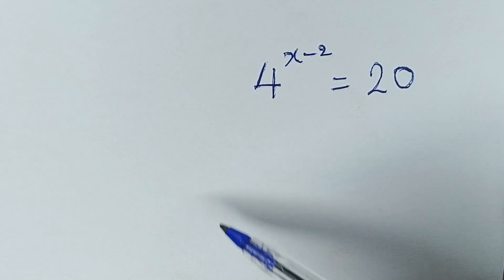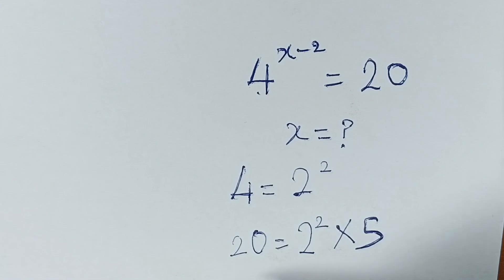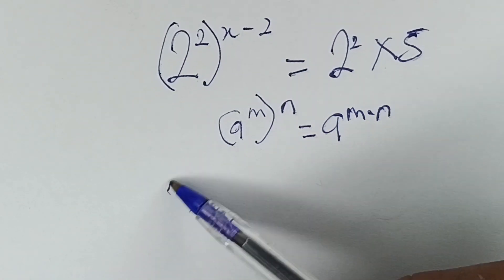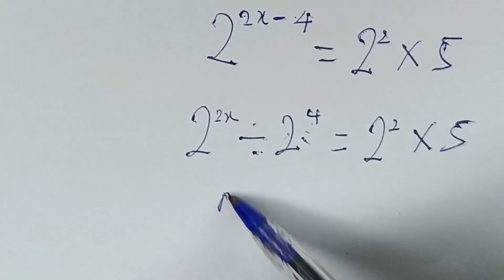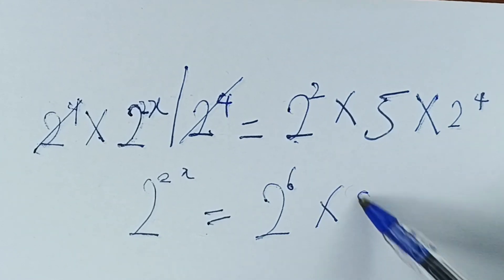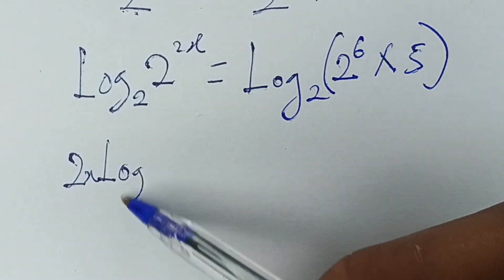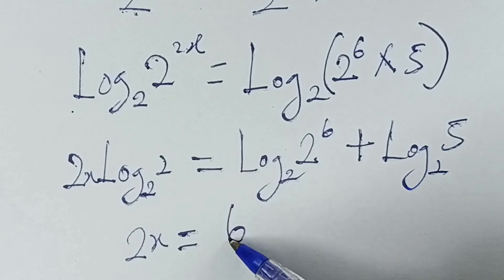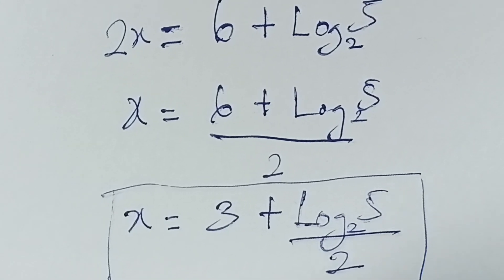Germany | Can You Solve This? | Math Olympiad